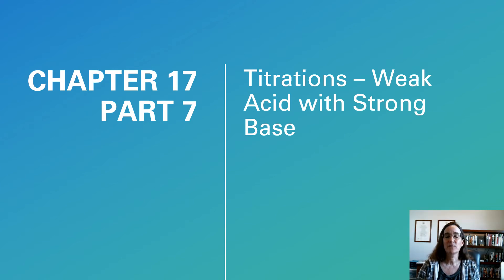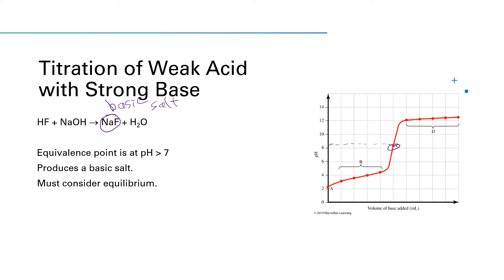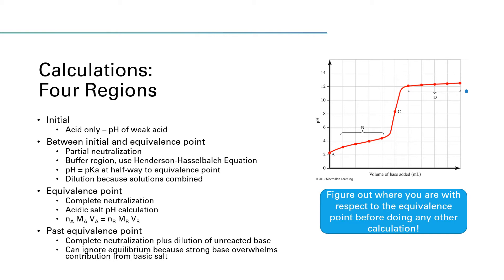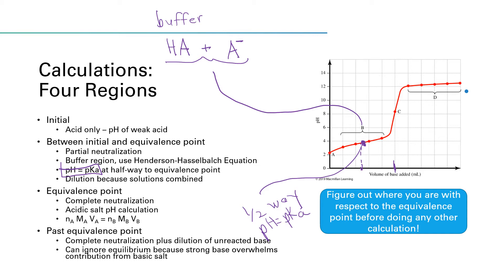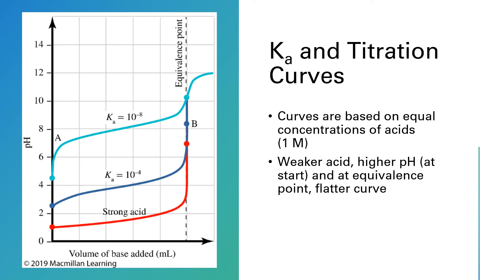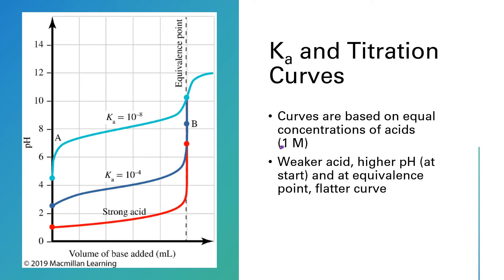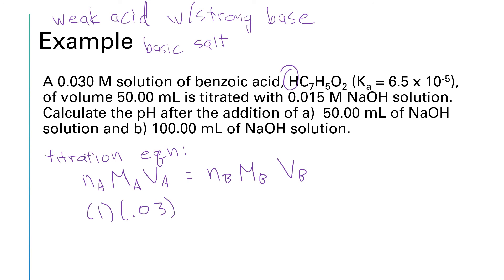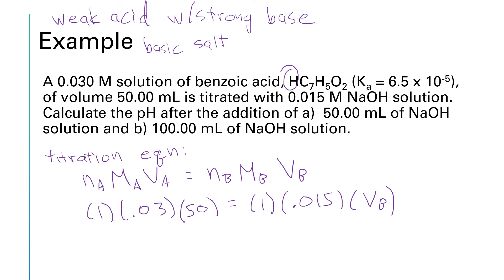CHEM 1342 Chapter 17 Part 7a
Titration curves of a weak acid with a strong base.